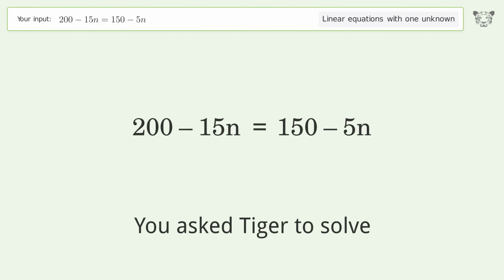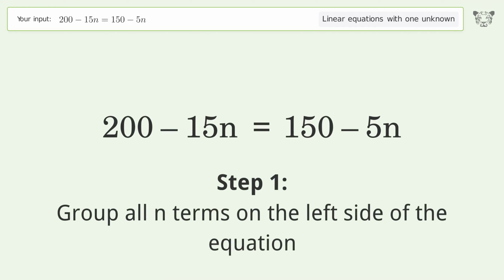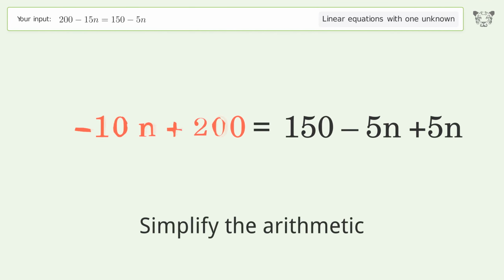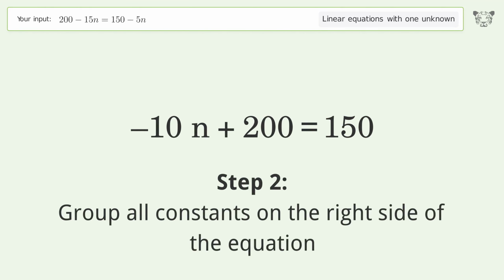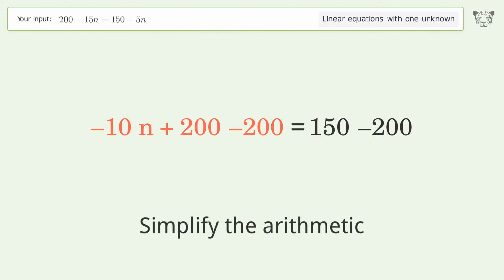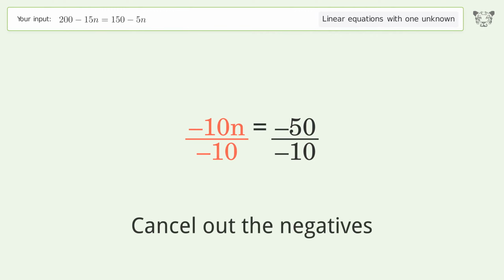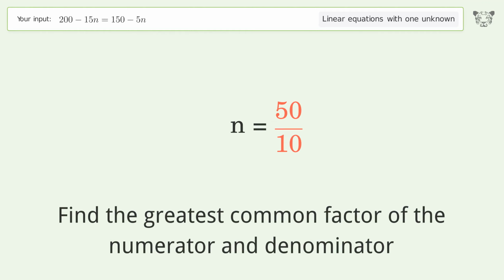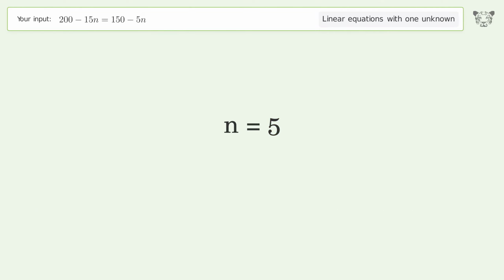Solve 200-15n=150-5n: Linear Equation Video Solution | Tiger Algebra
Struggling with 200-15n=150-5n? Watch our step-by-step video on Tiger Algebra to master this linear equation effortlessly.